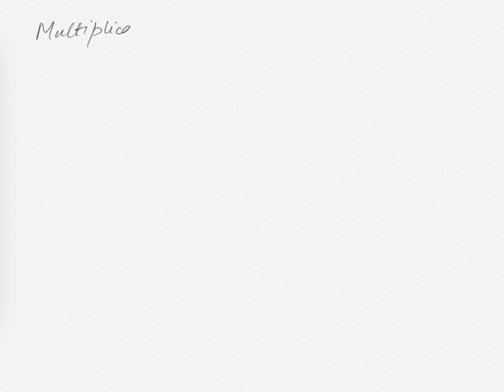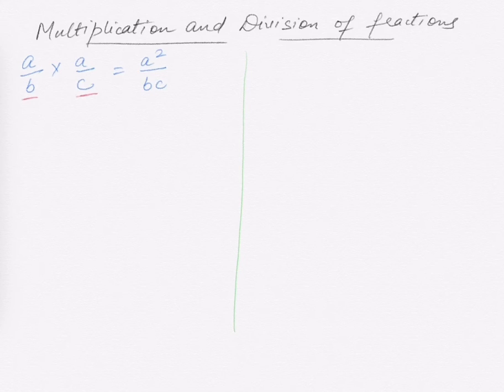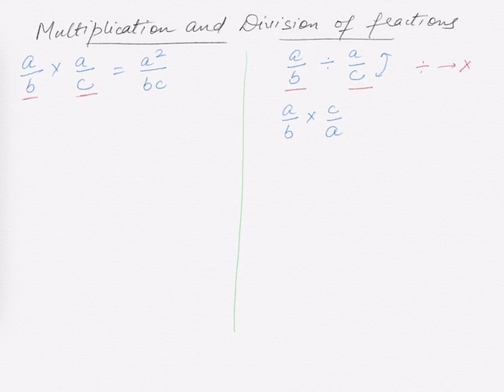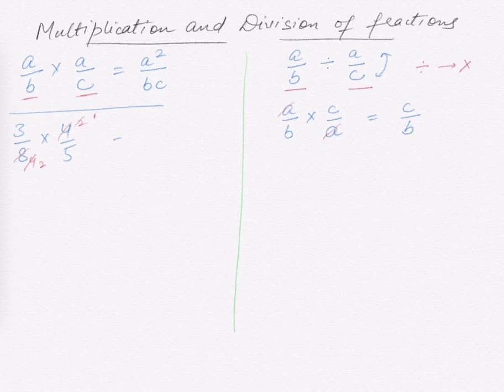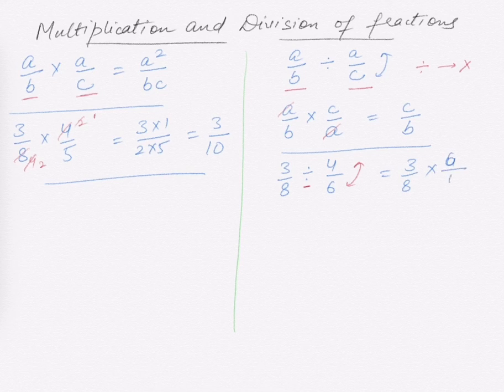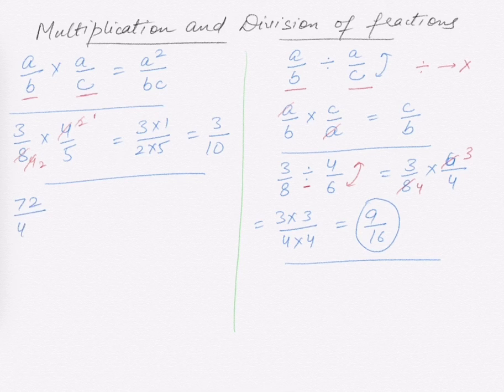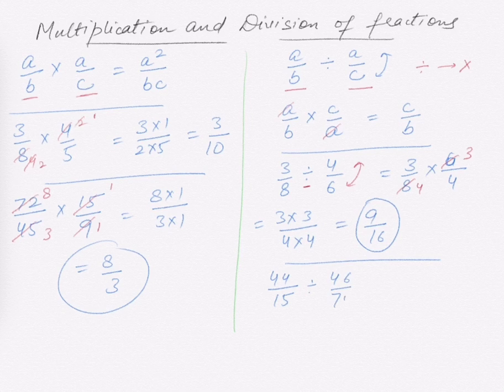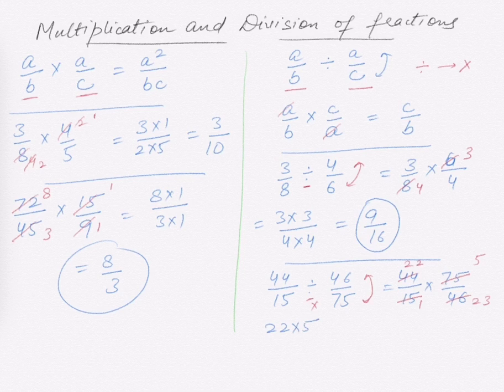Multiplication and Division of fractions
In this video we can learn how to solve the multiplication of fractions and division of fractions. Moreover, in the video we explained the basic way of doing the fractional problem with the help of few questions. This is the easy way of learning about fractions. We welcomed the questions which are hard for you, you can write it in comments and we can solve the questions for you